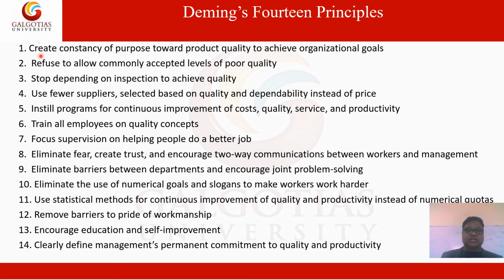MBOP6008, Quality Toolkit for Managers, Contribution of Quality Gurus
Quality Toolkit for Managers